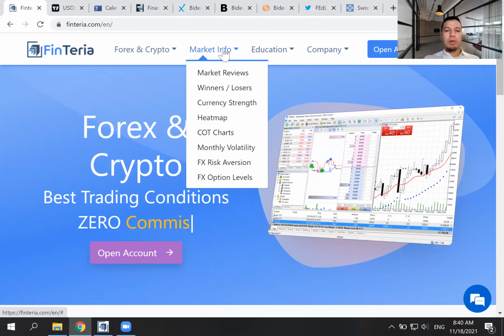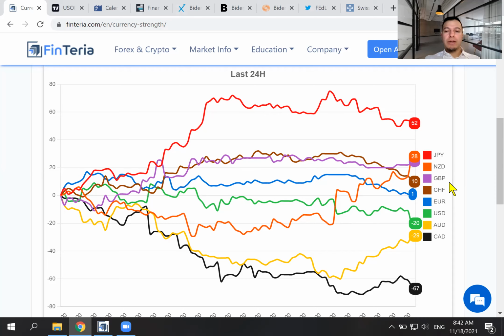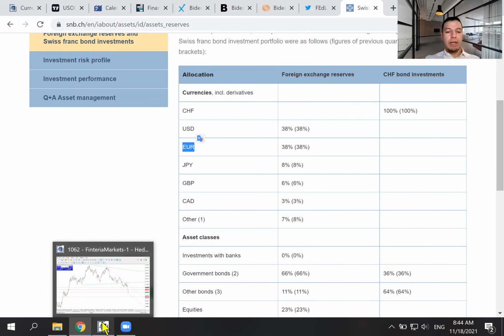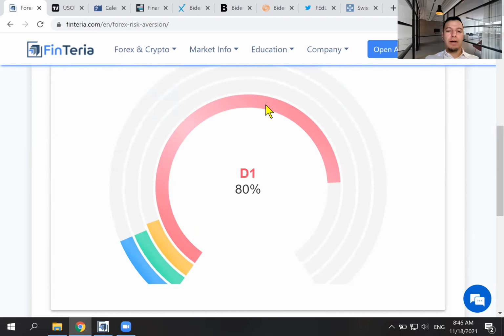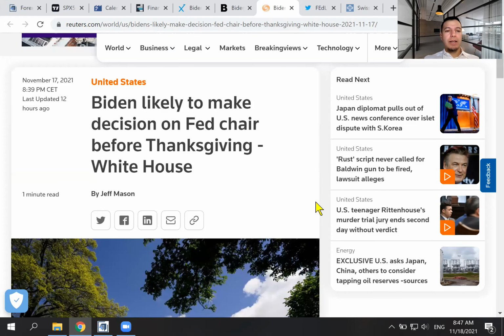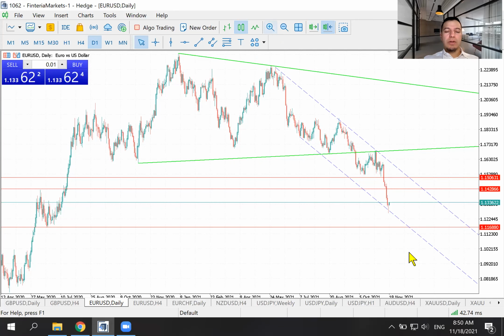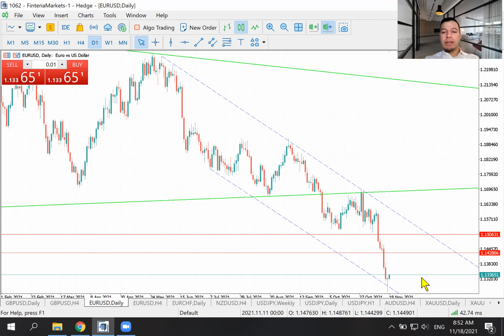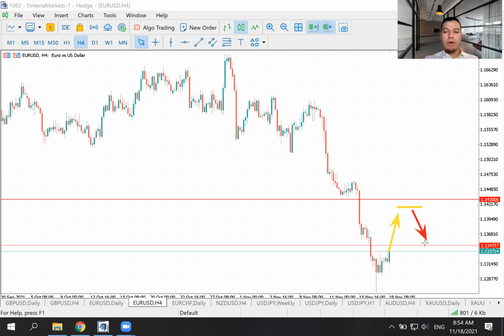Daily Forex Forecast on EURUSD November 18. Forex trading from zero.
Here's our daily EURUSD forecast and our analysis from scratch. We review the current situation on the forex market across different currency pairs, we are going to determine the strongest and weakest currency pairs, analyse the economic calendar and give trading recommendations. The video could be helpful for those who want to start trading from zero, learn how to conduct technical analysis and make own forecast for EURUSD and other currency pairs.